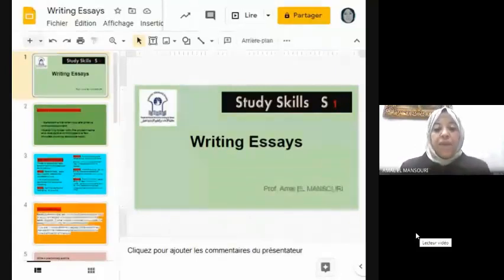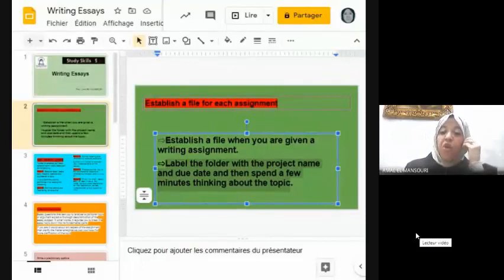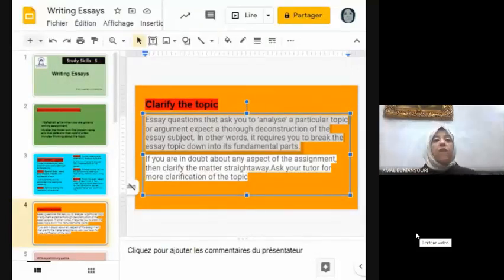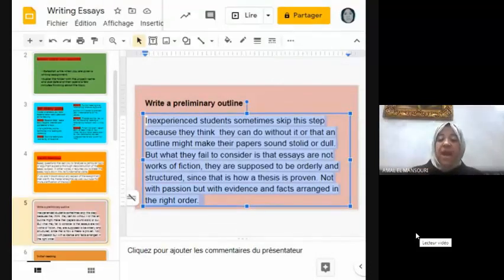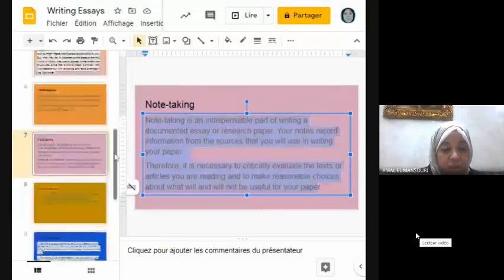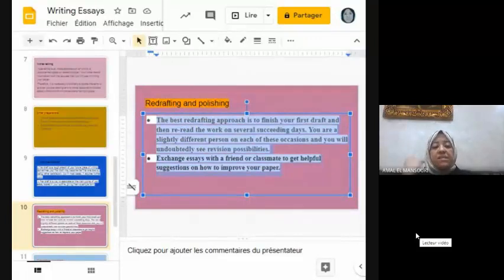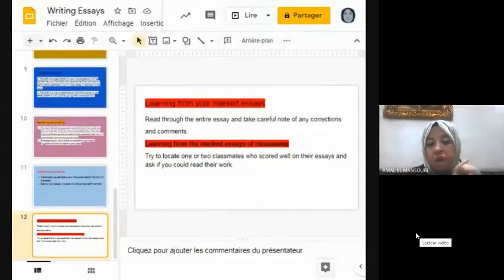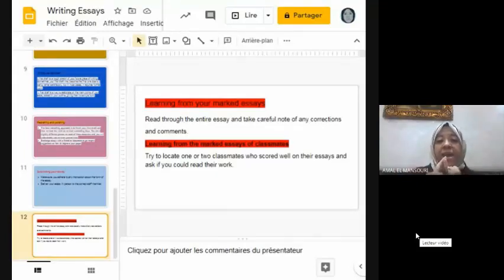Writing Essays, Study Skills, S1